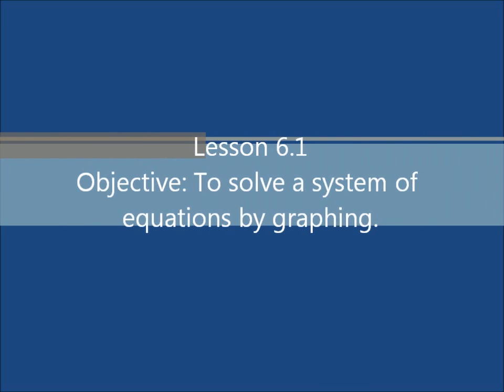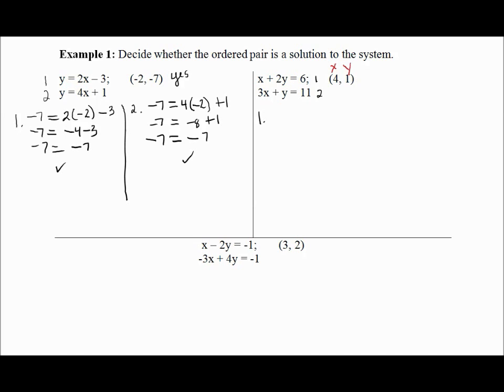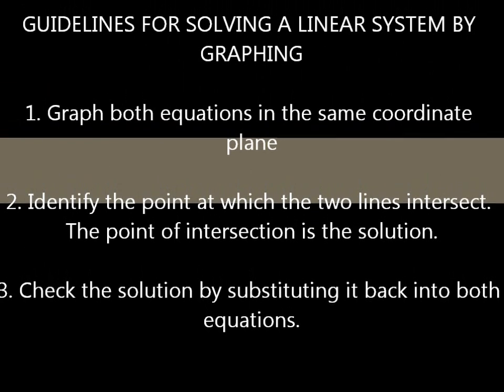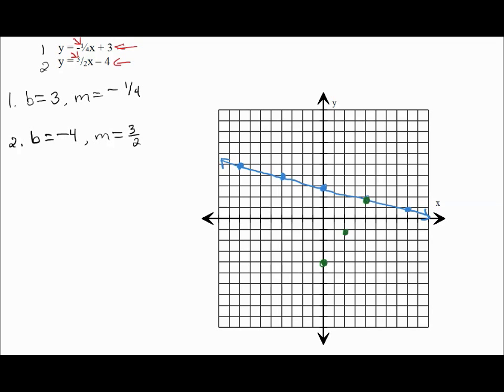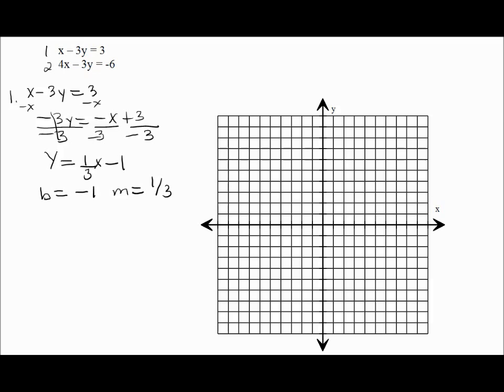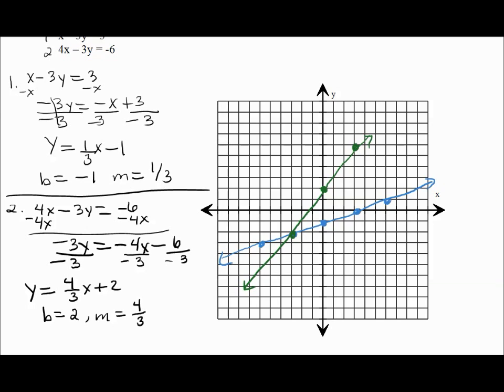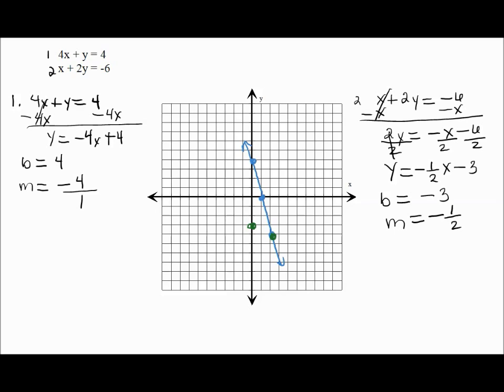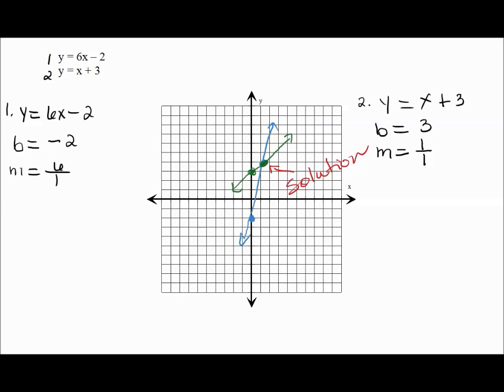Solving Systems of Equations by Graphing - 6.1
Learn to solve a system of equations by graphing.